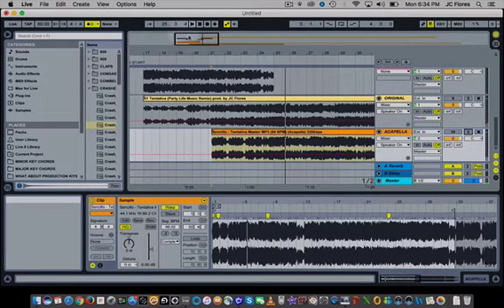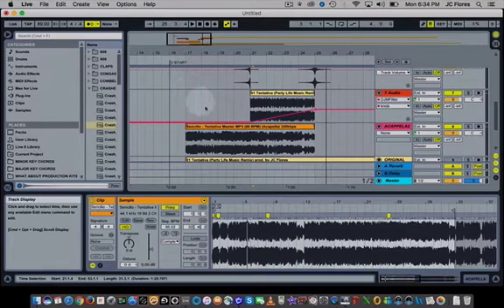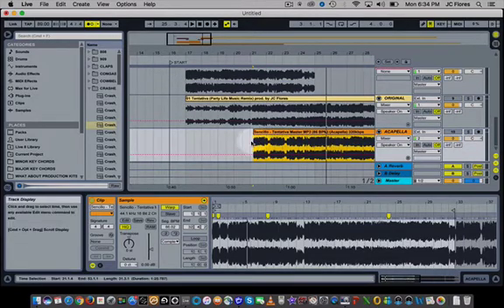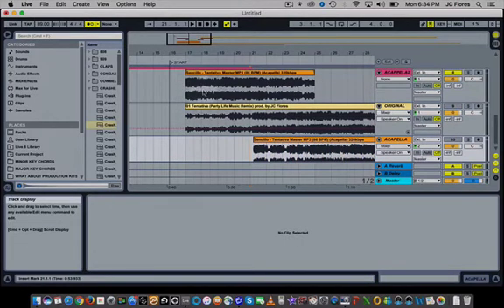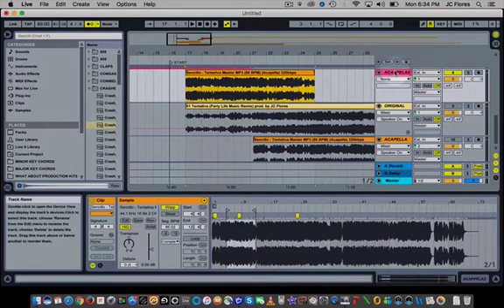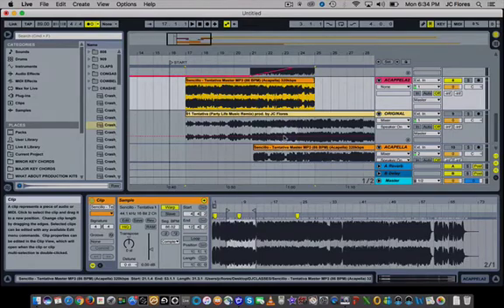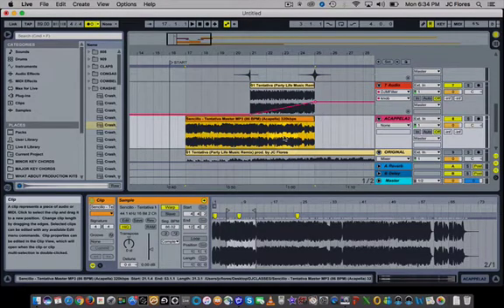How to DJ - Episode 10 - How to make an ACAPELLA INTRO EDIT for DJs (Tutorial)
In this tutorial we show you how you can make your own ACAPELLA INTRO edits using Ableton.

We also created a FULL ONLINE COURSE teaching you ALL the Ableton basics- here's everything included in the full course:

    How to get started in Ableton
    How to make a DJ INTRO edit with the instrumental Part 1
    How to make a DJ INTRO edit with an instrumental Part 2
    How to make a DJ INTRO edit with an instrumental part 3
    How to make a DJ INTRO with NO instrumental Part 1
    How to make a DJ INTRO with NO instrumental Part 2
    How to make a DJ INTRO with NO instrumental Part 3
    How to make a BASIC Mash-Up Part 1
    How to make a BASIC Mash-Up Part 2
    How to make a BASIC DJ MIX (for RADIO, Mixcloud, etc)
    How to make a BASIC TRANSITION (change tempos)
    BONUS VIDEO - How make a HYPE edit (plus saving, exporting files, etc.)

    Bonus - Includes not only all the lessons above via download, but also 1 on 1 help LIVE with Ableton an expert for 45 minutes (Face-time, Google hangout, FB messenger, or your preferred form of video chat).